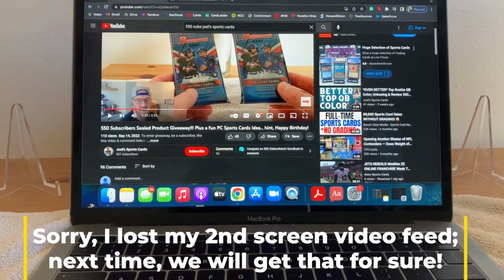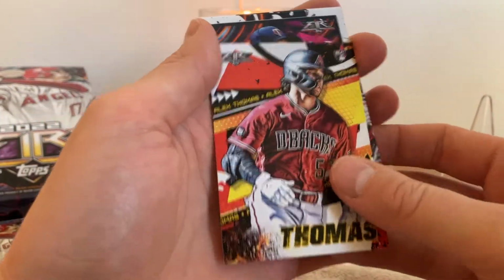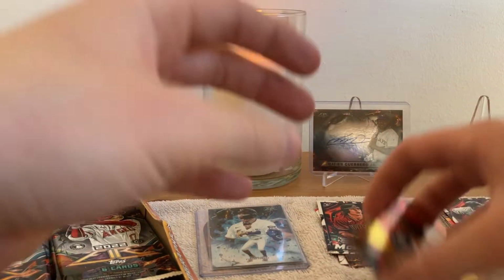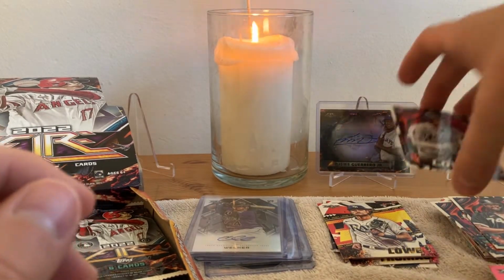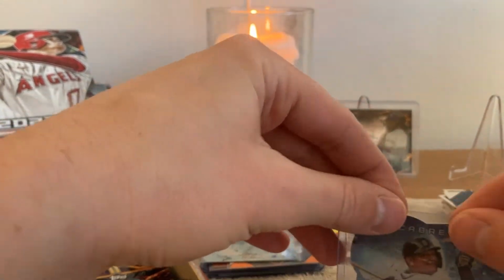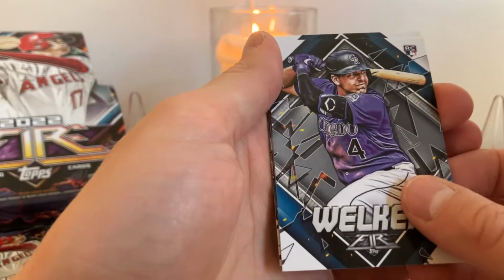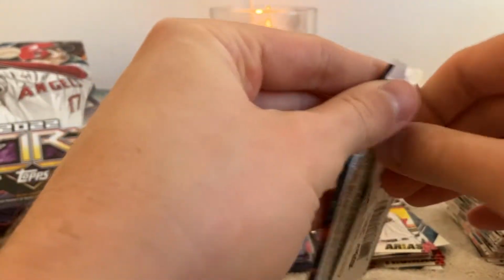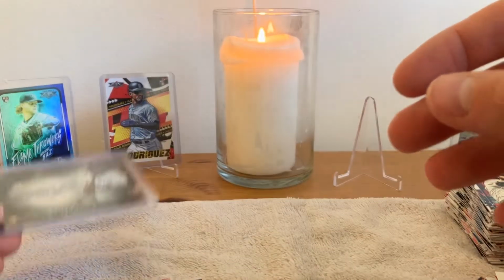*MONSTER SUPERSTAR AUTO* Unboxing 2022 Topps Fire Hobby Box!! First Look at New Release MLB Baseball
Let's get connected and figure out how we can partner in this hobby!